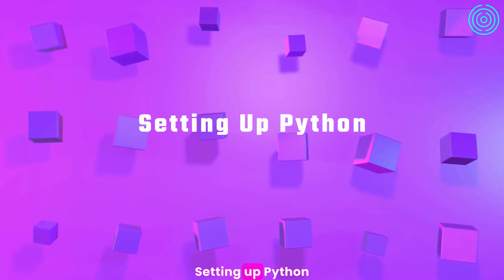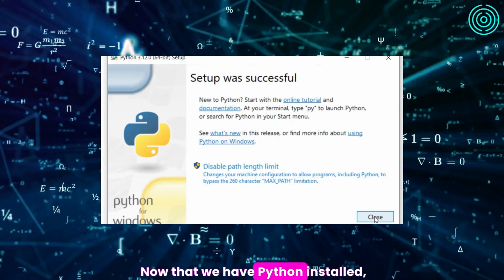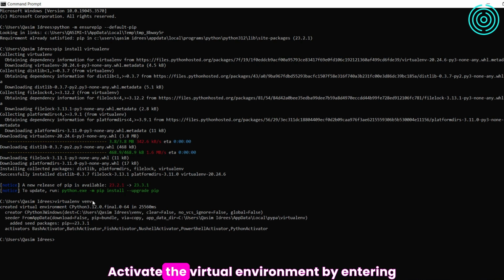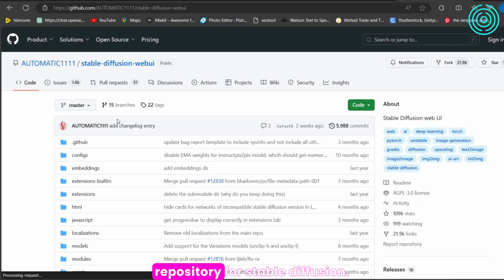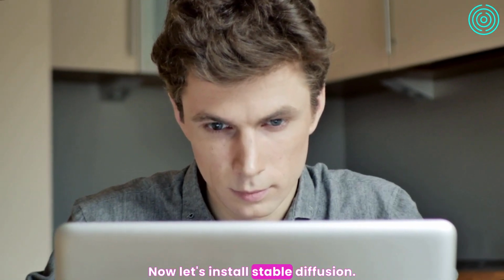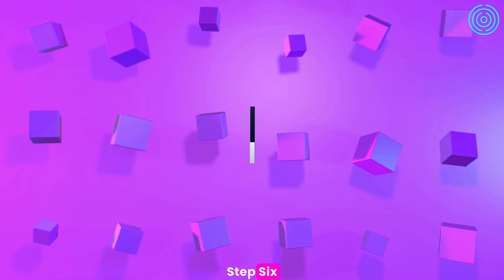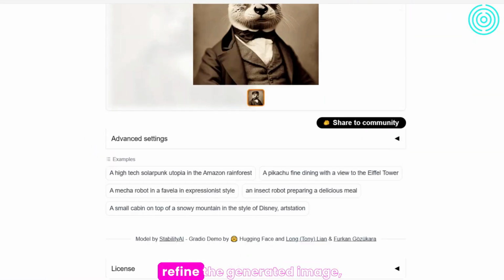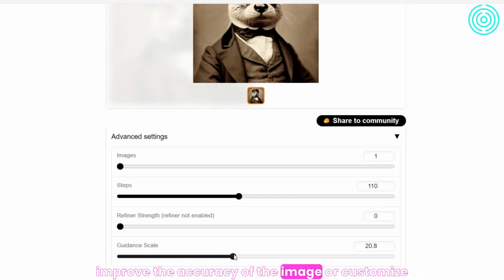Stable Diffusion Tutorial | How to install Stable Diffusion Locally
In this Stable Diffusion tutorial, you will learn how to install Stable Diffusion locally on your Windows machine

Welcome to TechTuned, your AI-focused YouTube channel. Here you'll find the latest tools, topics, and tutorials related to the fascinating world of artificial intelligence.